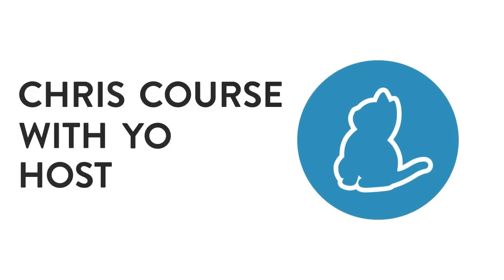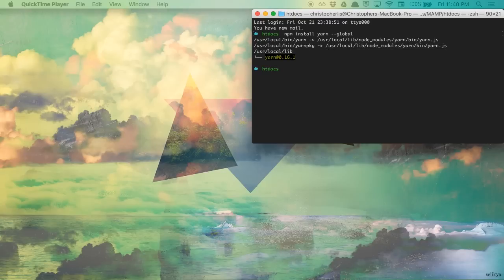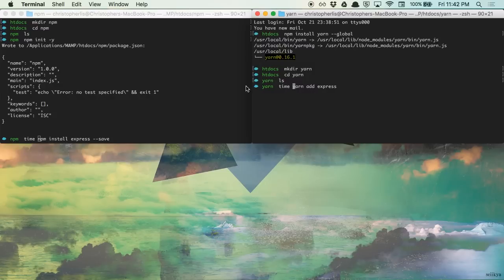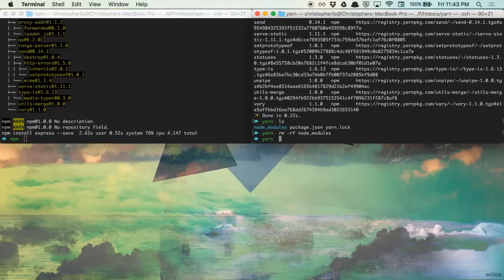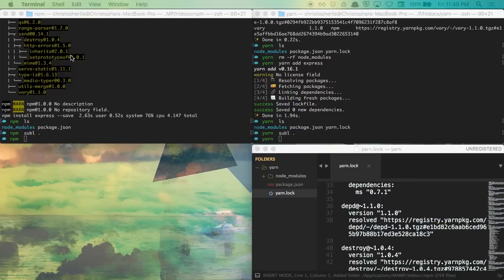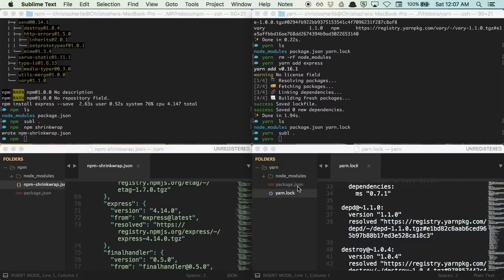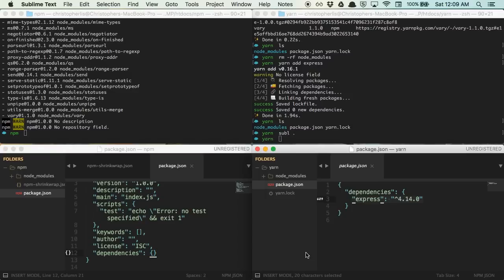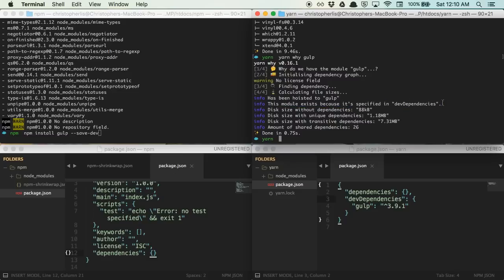Intro to Yarn Package Manager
Learn how to get up and running with yarn package manager, while obtaining a basic understanding as to why you’d want to use it over existing package managers such as npm.

Yarn package manager provides for a number of benefits over its npm counterpart, including the auto-generation of lock files, substantial speed improvements,  and offline package downloads. Learn how to download yarn and make use of each of these features, step by step, within this comprehensive tutorial.

Timeline:
0:38 - Yarn package manager tutorial begins / Install yarn
1:50 - Yarn vs npm speed test
2:32 - Yarn global cache
3:01 - Download packages offline
3:32 - What is a lock file?
5:09 - Adding packages with yarn vs npm
6:18 - Removing packages with yarn
6:36 - Saving packages as devDependencies with yarn
7:06 - The yarn why command